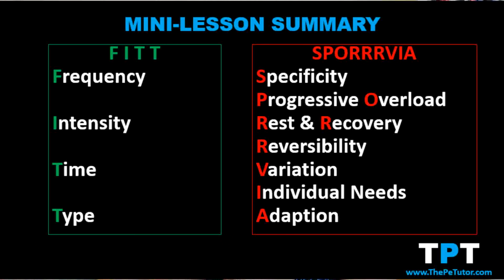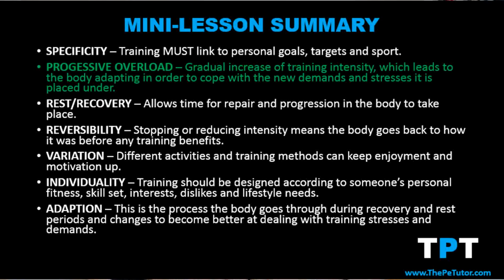What Are The Principles of Training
Learn what FITT means and examples of the principles of training that make training more effective for sports performers.